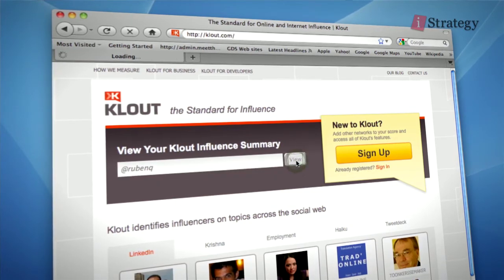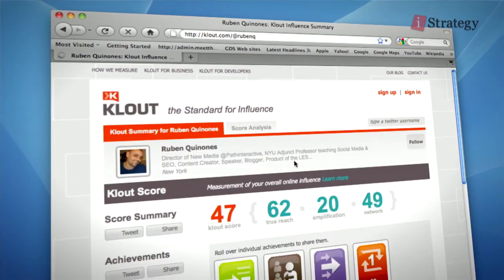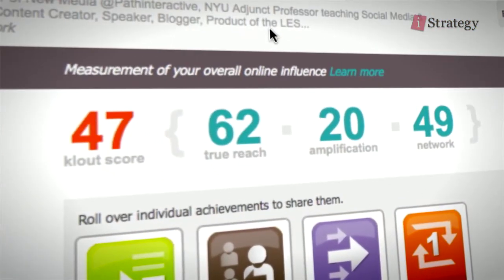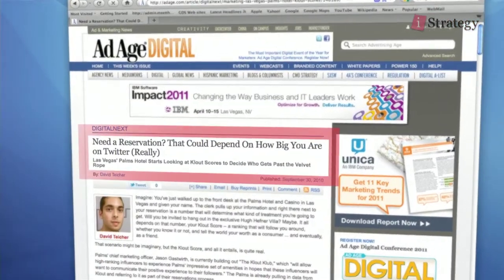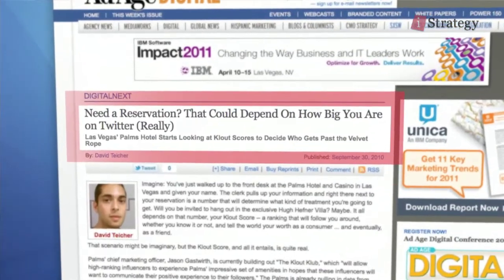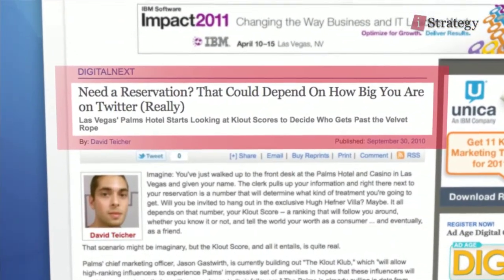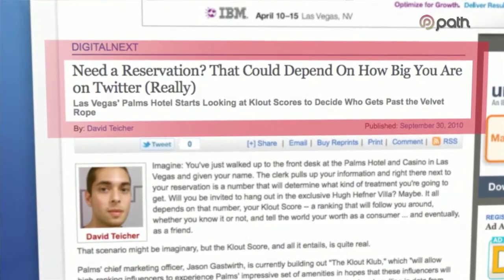iStrategy's Agency Report | What is Klout? Part 11 (1 of 2)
Are sites like Klout and Peer Index merely a ego boosting algorithm?, or do they have a say in how we measure influence online.  Are these tools really going to influence us as marketers when it comes to making business decisions?   Join Micheal Stearne as we discuss part 1 of 2 of "Do you have Klout?"

With Ruben Quinones, Director of New Media and Michael Stearne VP of Interactive Media & Systems at Path Interactive